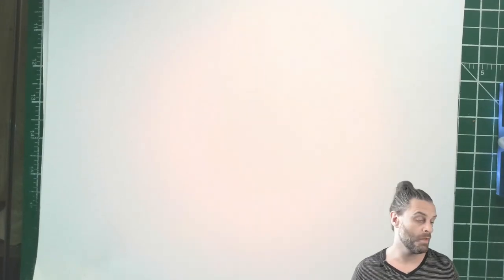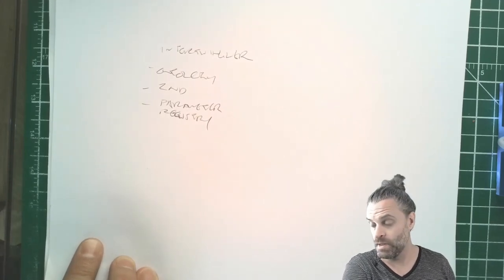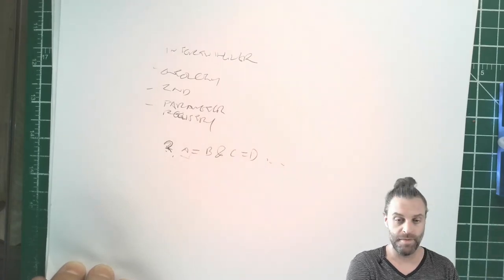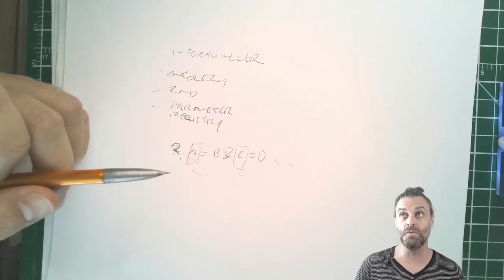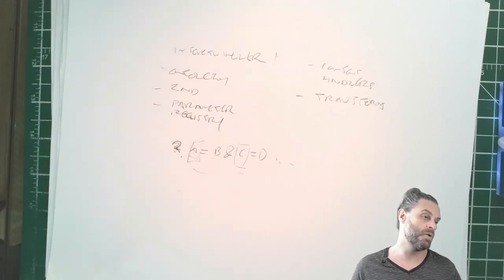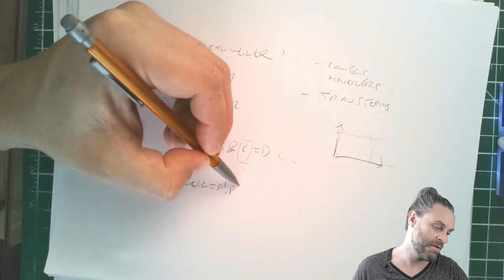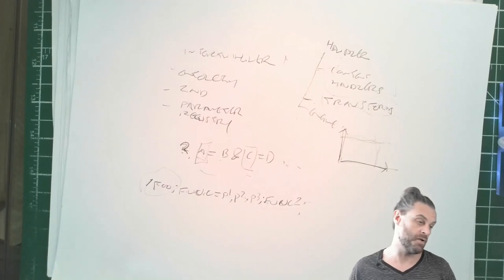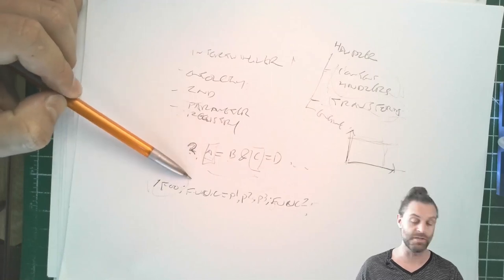2023-09-25 un-vacillating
Discussing some recent work on Intertwingler: an organization-wide registry for named parameters.